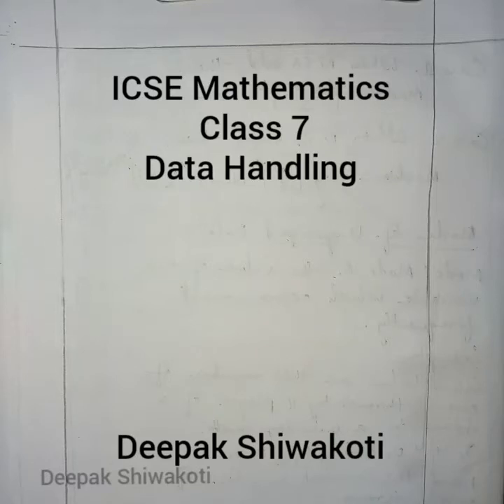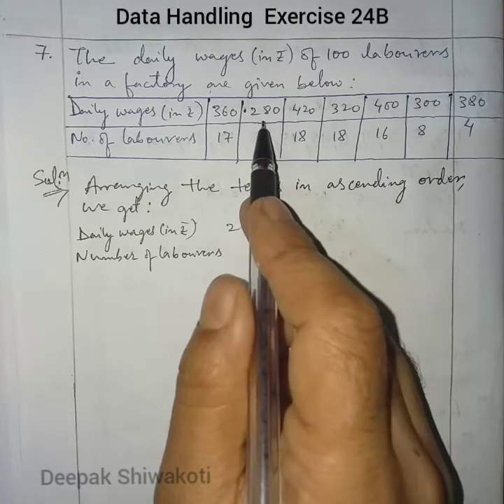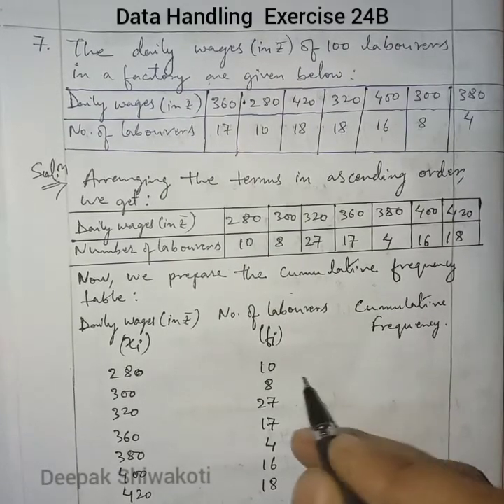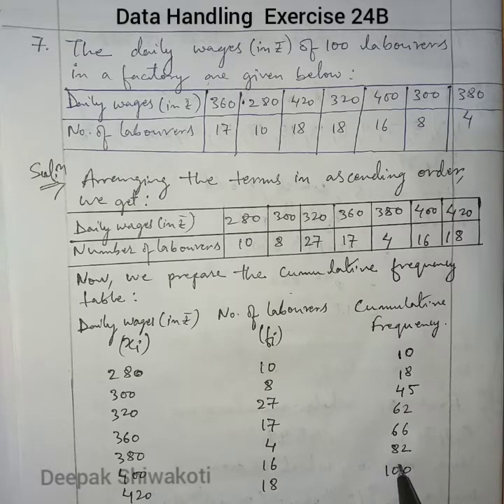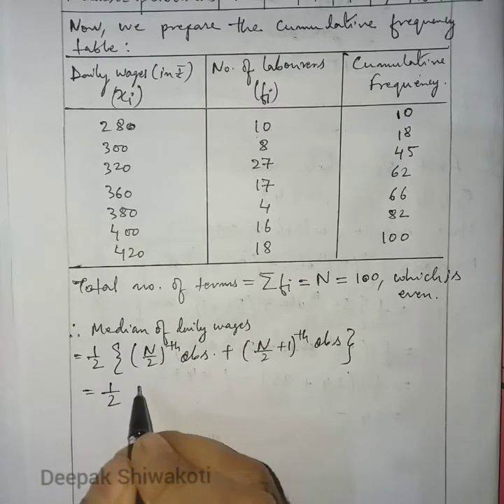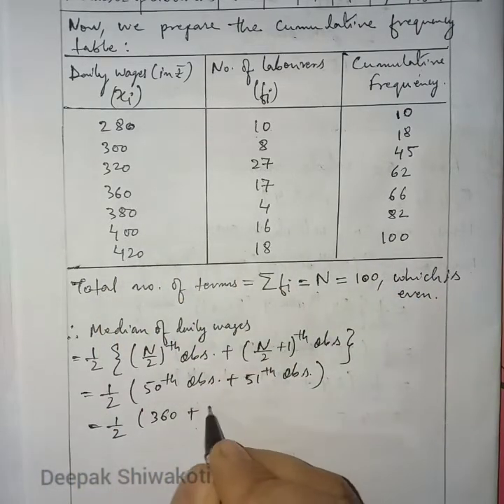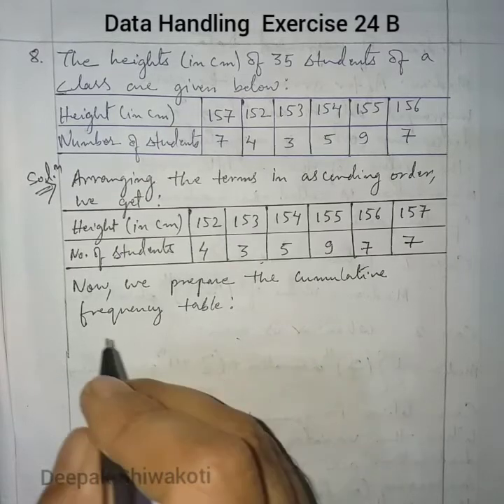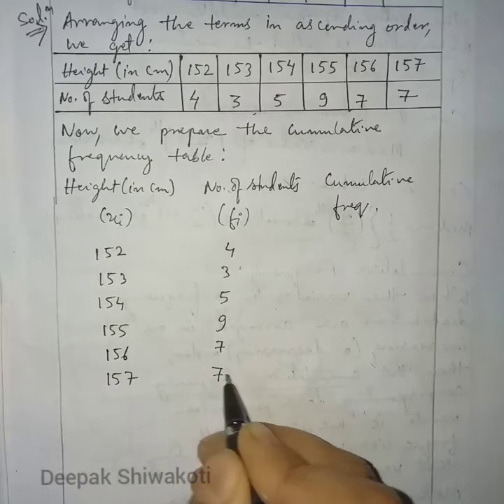ICSE Mathematics || Class 7 || Data Handling || Ex. 24 B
Exercise 24 B || Q 7, 8